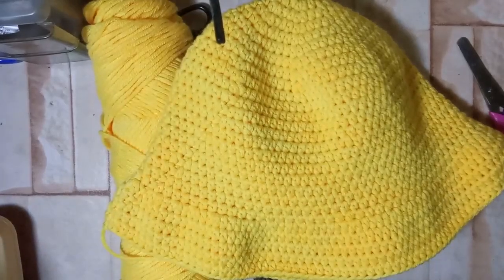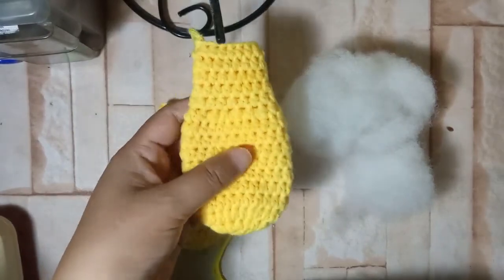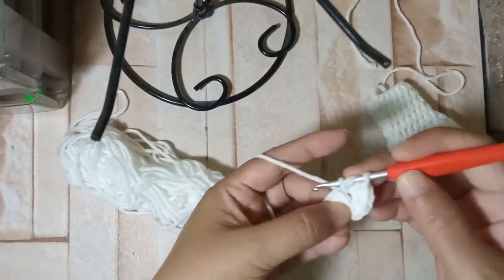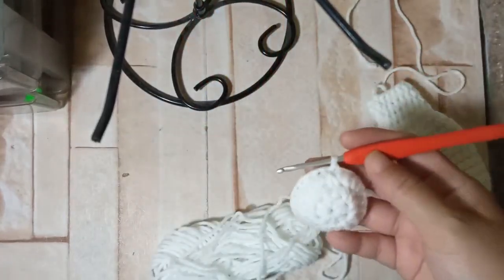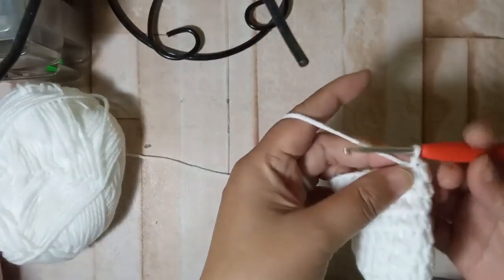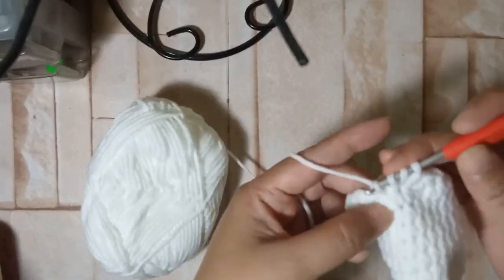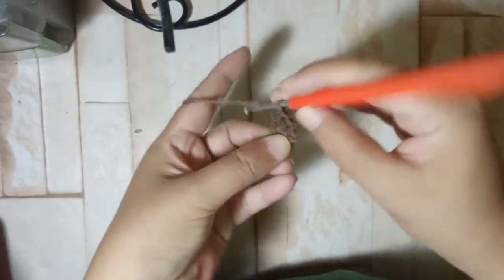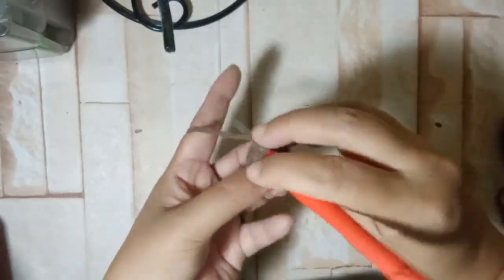How I Crochet a Pompompurin Hat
How I Crochet my Character Hats: Base

Materials: Milk Cotton 5 ply Yarn. 3-4mm Hook,
Scissors
This is the link for the base part of the hat:
I hope you enjoyed working on this project
Playlist available for it titled 'Tutorials Start'